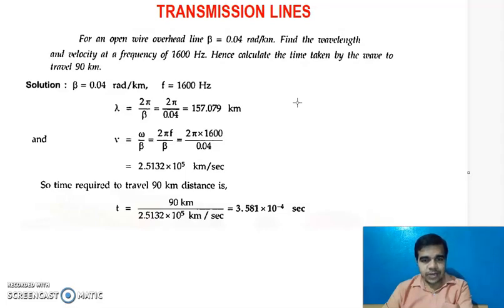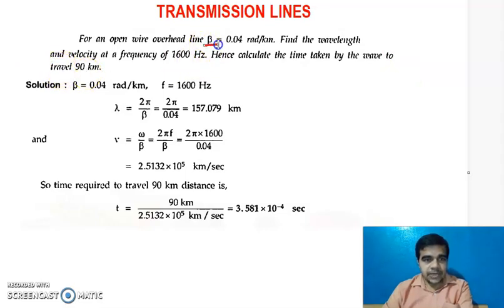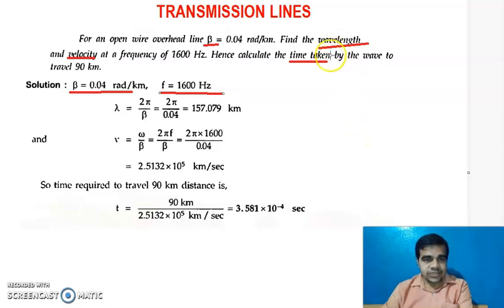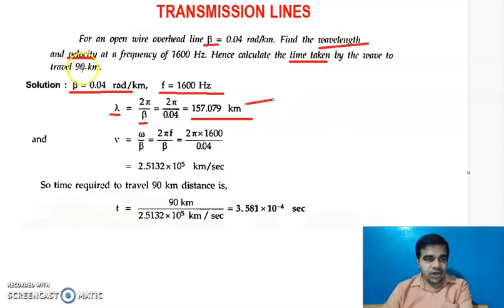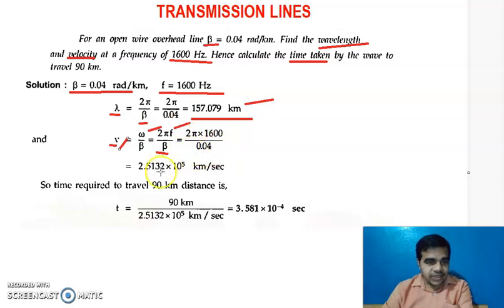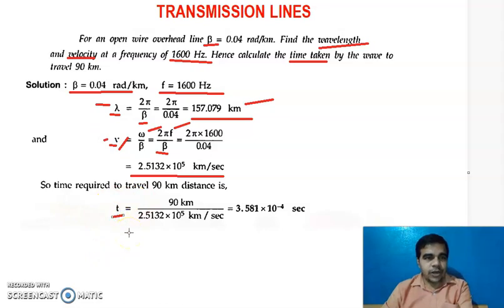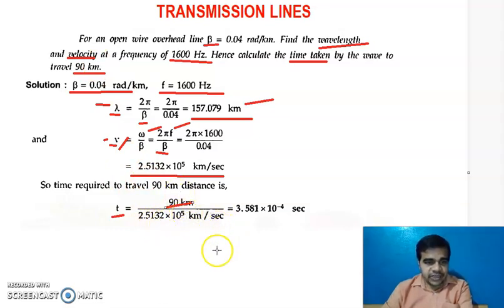Transmission Lines Numerical Problem 2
To calculate Wavelength, Velocity, and Time taken when Phase Constant and Frequency are given.